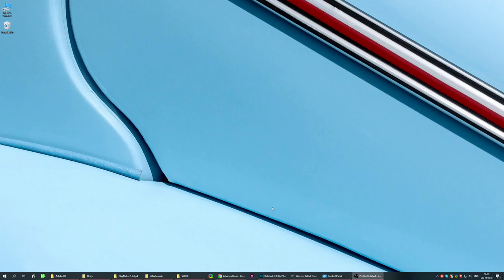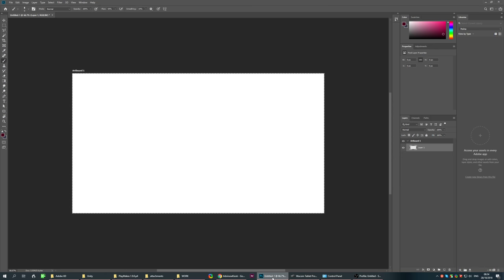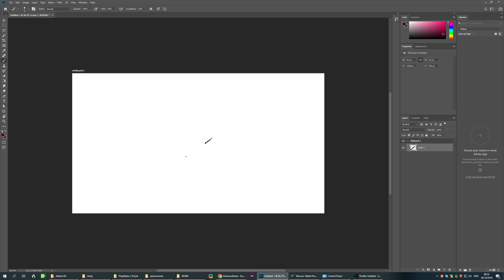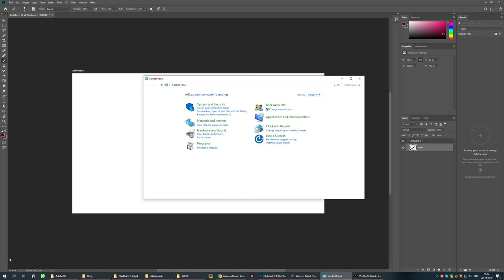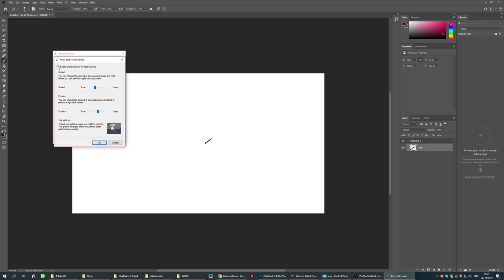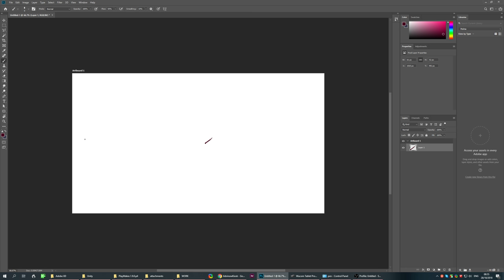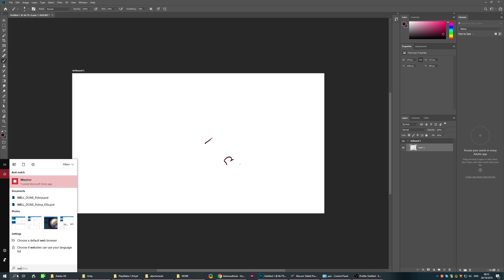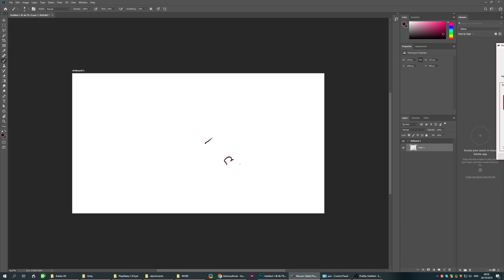Photoshop Freezes When Using Wacom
Eventually I made a program that solves the issue in one click. this new fix will help you retain the Wacom pressure sensitivity, In addition to stopping Photoshop from randomly freezing

and a Video on how to install the Photoshop freezing fix properly, and get rid of the problem

old description 👇

This is an annoying problem that comes from Windows 10 and it's new integrations, and additions.

this video goes over on switching off the relevant windows settings that cause problems using Photoshop. it fixes the freezing/hanging,  removes the annoying circle on long presses,  and the indicators of alt /ctrl